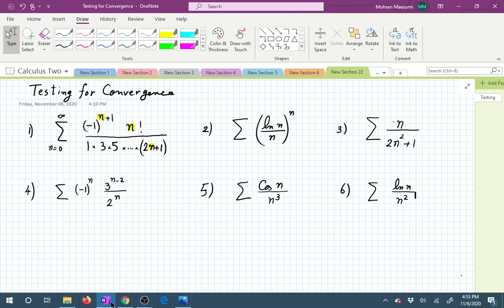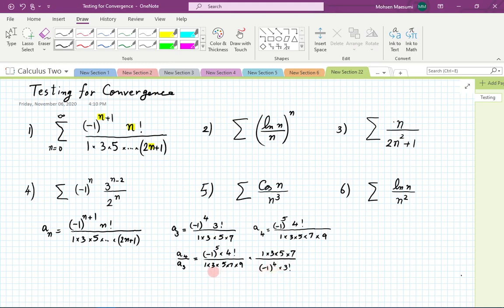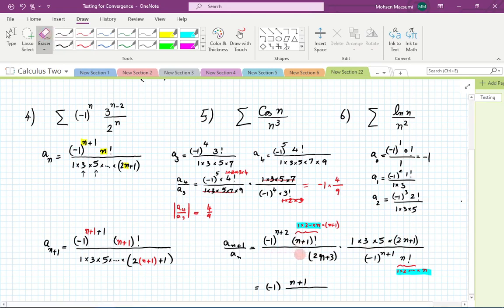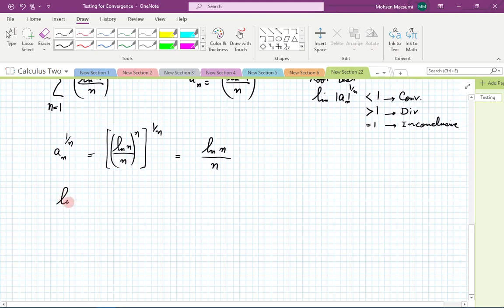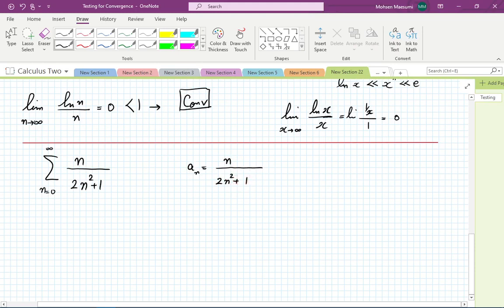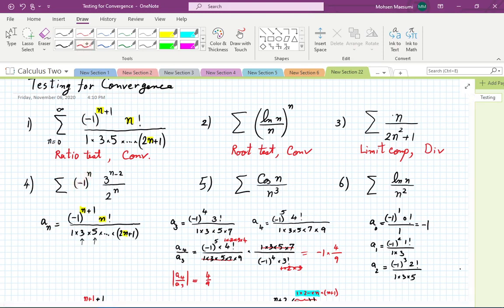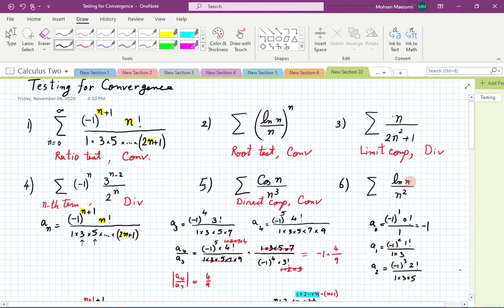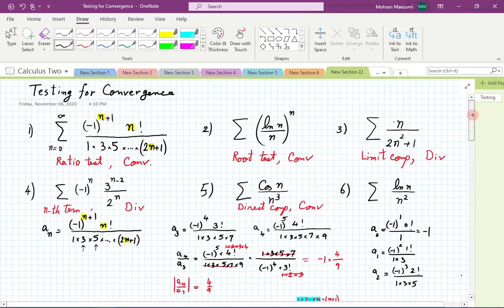C2-S, Strategies for Testing Series, B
Calculus II, Lecture 5j, Infinite Series, Review 2, Problems